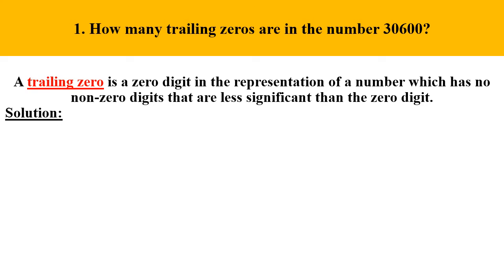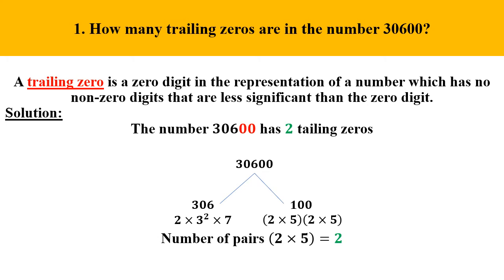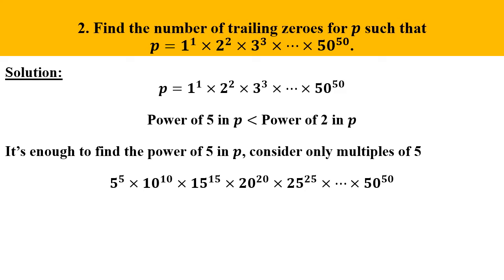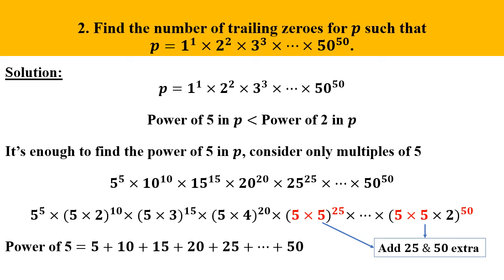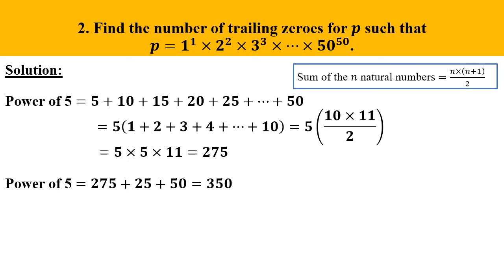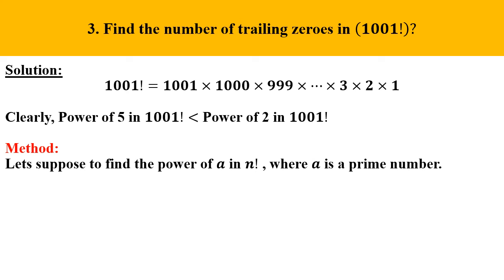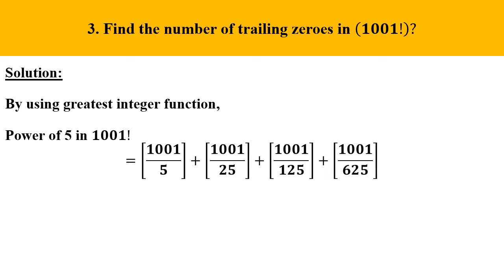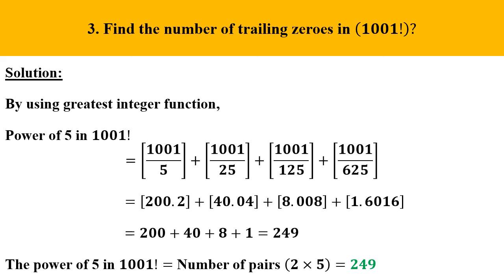Finding the number of trailing zeros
This video will help you learn how to find the number of trailing zeros in a given number or a factorial. You will learn what are trailing zeros, what contributes to zeros at the end of a given number, and how you can use this information in order to find the number of zeros in a number. This concept is quite important for Competitive exams, and will help you solve a variety of tricky questions from this topic.